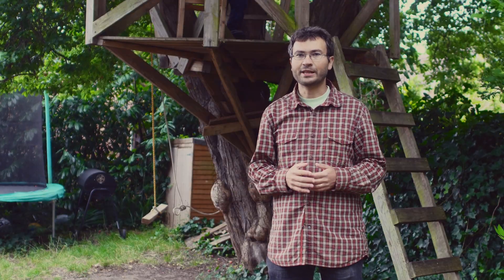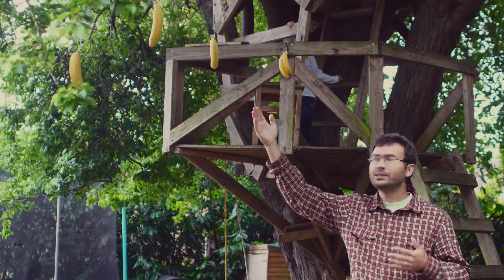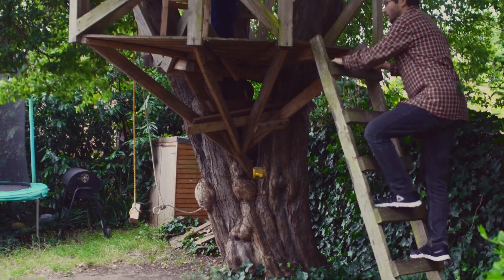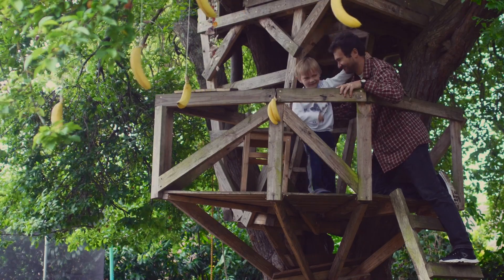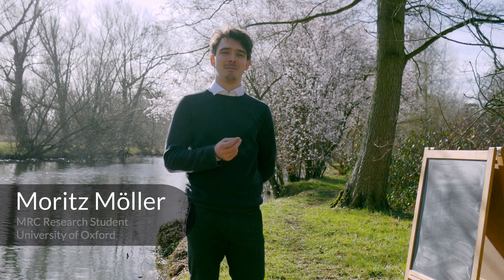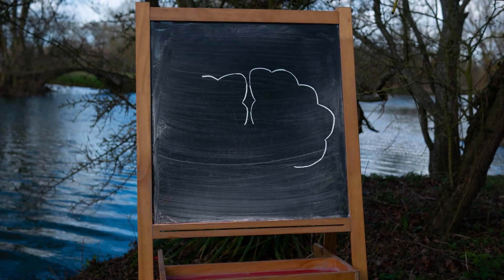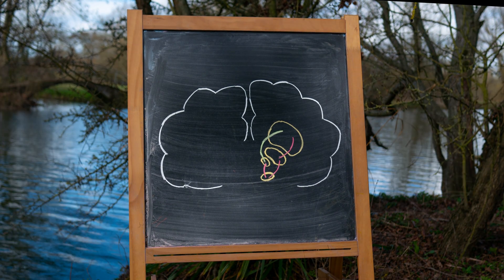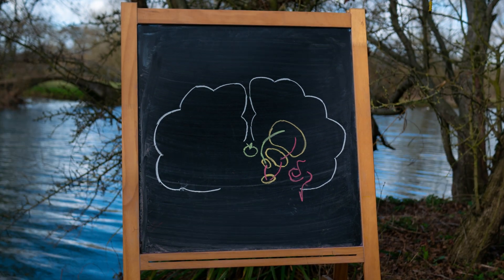Learning the payoffs and costs of actions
Moritz Möller, Rafal Bogacz
(2019) PLOS Computational Biology
15(2):e1006285